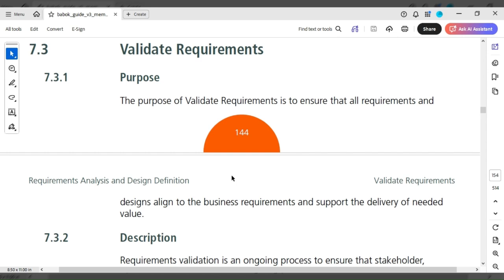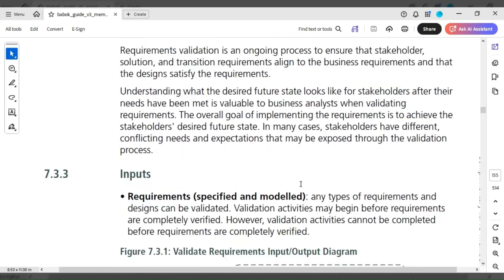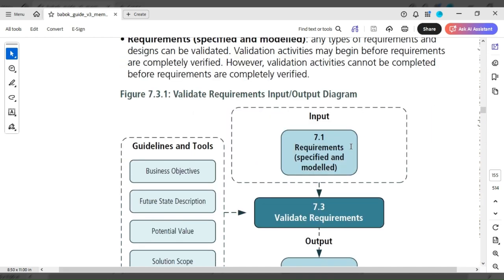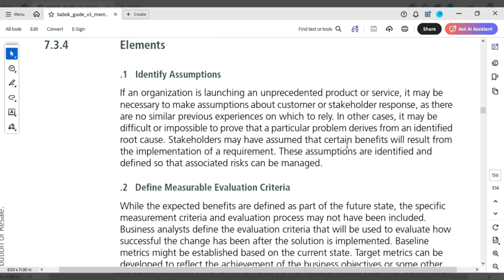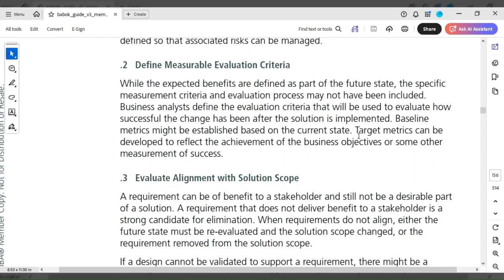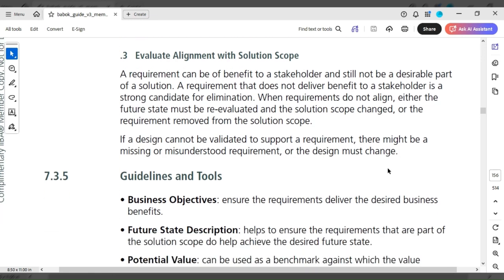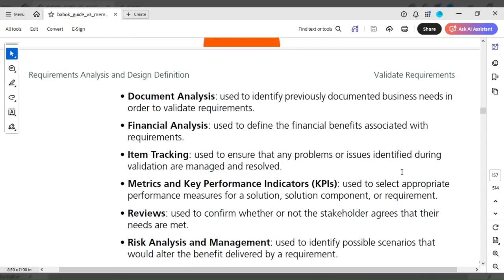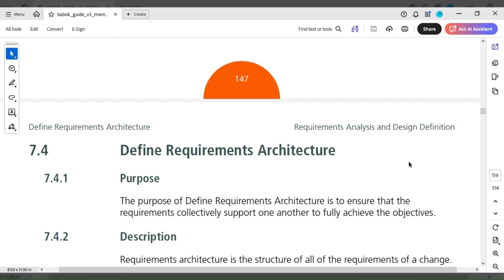Study BABOK| Requirements Analysis Design Definition|Validate Requirements| Business Analysis| Exam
✅ Validate Requirements | Agile | Scrum | Business Analysis | Project Management 🚀

According to BABOK, Validate Requirements involves ensuring that requirements and designs align with business objectives and deliver value to stakeholders. Validation confirms that the documented requirements accurately represent the real business need and that the proposed solution will meet stakeholder expectations.

The task answers:

Do the requirements support the business goals and objectives?
Will the solution deliver value to stakeholders?
Do the requirements represent the actual business need?
Are stakeholders in agreement with the proposed requirements and design?
Is the solution fit for purpose?

🎯 Why Validate Requirements Matters in Business Analysis

Business Analysts use Validate Requirements to:

Confirm that requirements address the underlying business problem or opportunity
Ensure the proposed solution will provide measurable business value
Gain stakeholder agreement and formal acceptance
Reduce the risk of building the wrong solution
Ensure the solution is aligned with organizational strategy

🔎 Key Components of Validating Requirements

Business Alignment Review → Requirements support strategic goals and objectives
Stakeholder Confirmation → Stakeholders agree that requirements reflect their needs
Value Assessment → Requirements contribute to expected benefits and outcomes
Acceptance Criteria Review → Requirements define how success will be measured
Solution Fit Evaluation → The design is appropriate for the intended purpose
Formal Approval → Stakeholders provide sign-off or acceptance

📚 BABOK Knowledge Area Connection

Validate Requirements is a core task within the Requirements Analysis and Design Definition (RADD) knowledge area, especially when:

Specifying and Modeling Requirements
Verifying Requirements
Validating Requirements
Defining Requirements Architecture
Defining Design Options
Analyzing Potential Value and Recommending Solutions

If you're preparing for ECBA, CCBA, or CBAP, mastering Validate Requirements is essential for ensuring that the right solution is built and that it delivers meaningful business value.

Used Apps:
Video Editing: Clip Champ Studio

Song: Voice Over
Artist: Oluoma Udemezue
Source: TheTechyNed